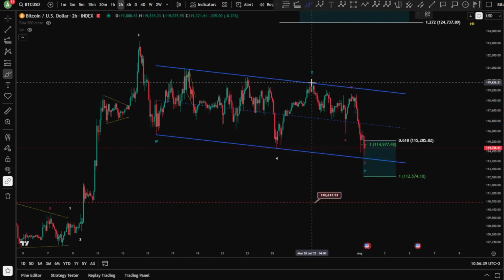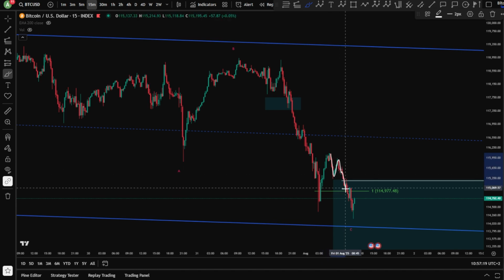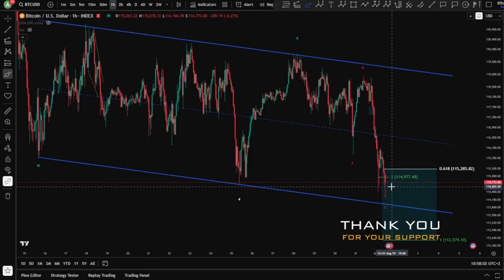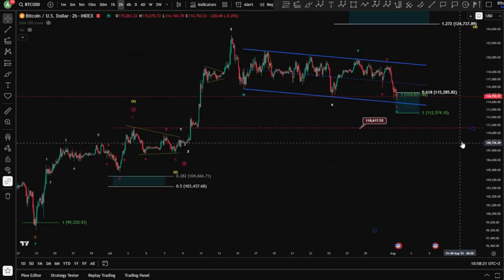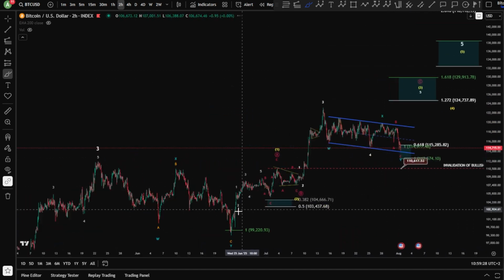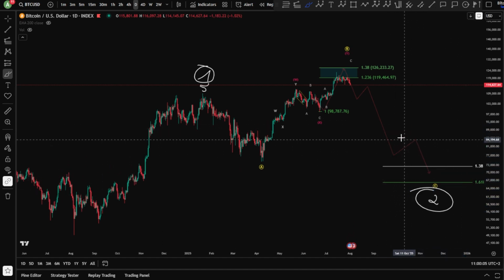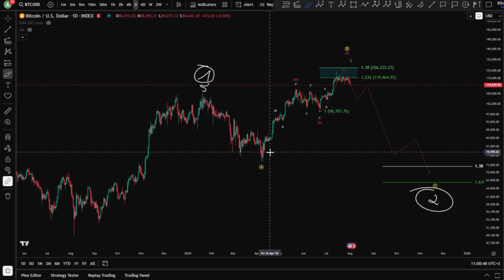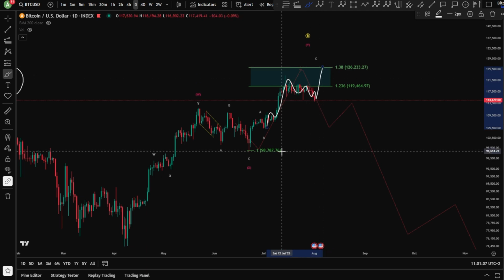BITCOIN (BTC) DAILY | WHY THIS IS VERY BULLISH STILL ?! ELLIOTT WAVE CRYPTO ANALYSIS